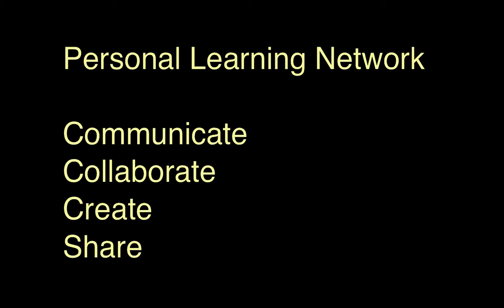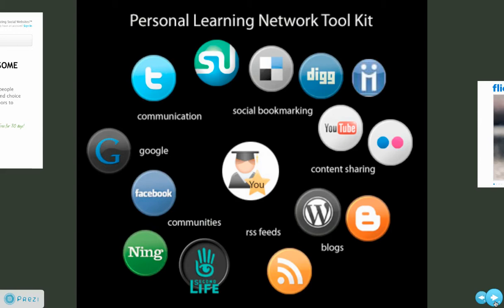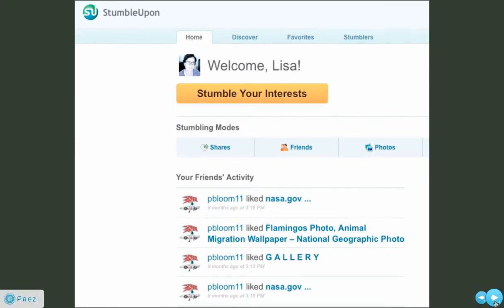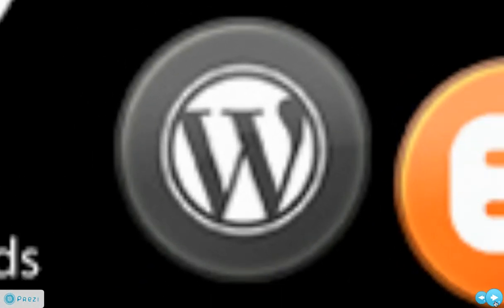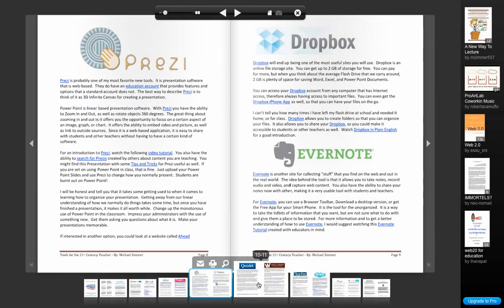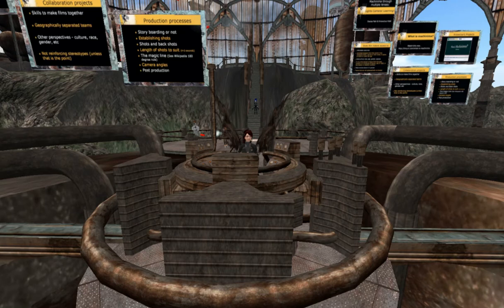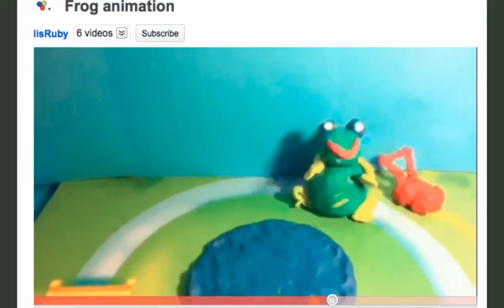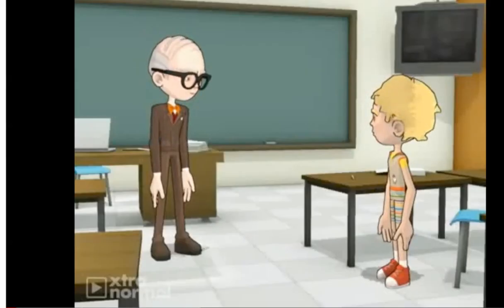Topic 1 Personal Learning Networks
Personal Learning Environments and Personal Learning Networks lecture for CAN at SCU.